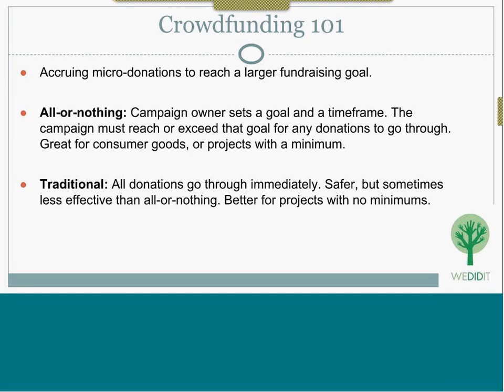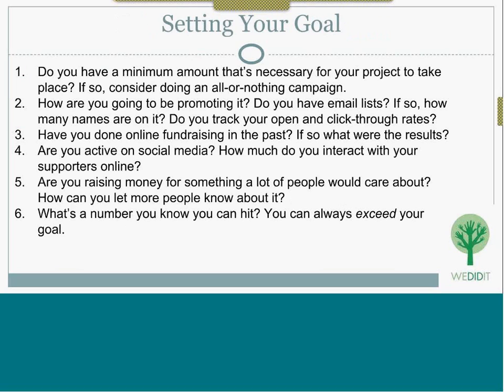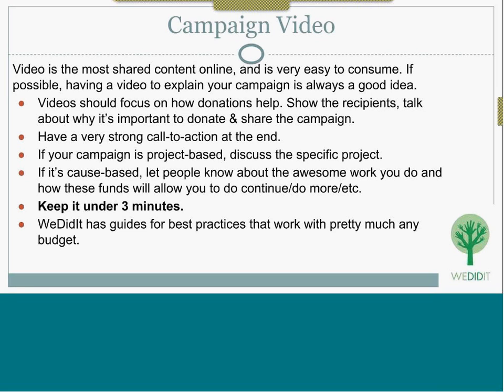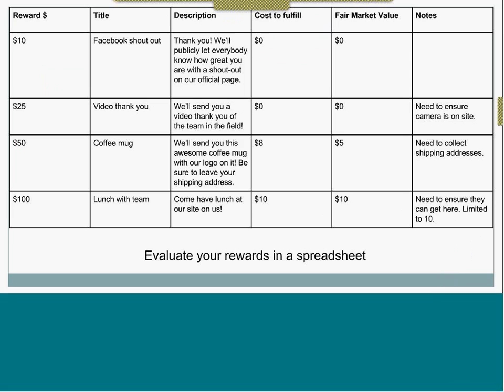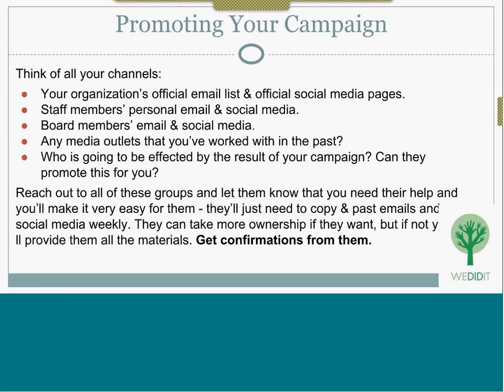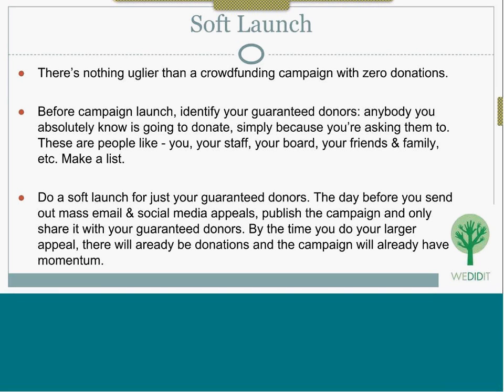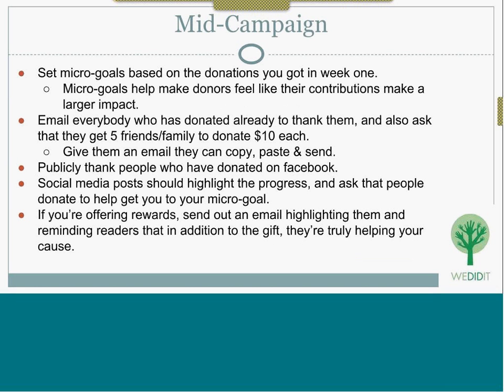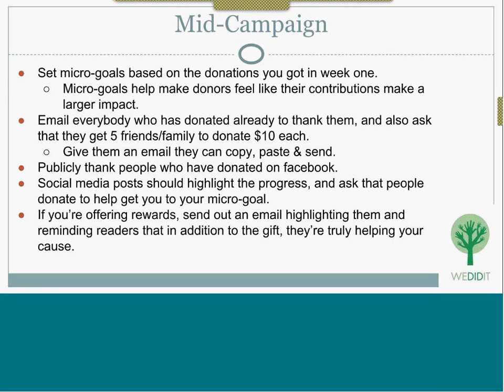WeDidIt Virtual Internship - Managing a Crowdfunding Campaign (week 2)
WeDidIt crowdfunding coaches share their experiences.